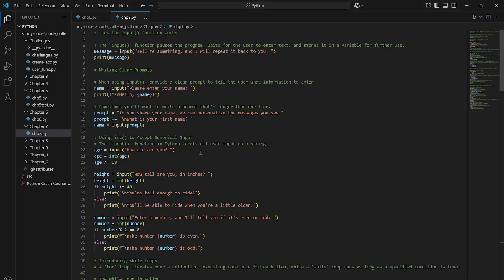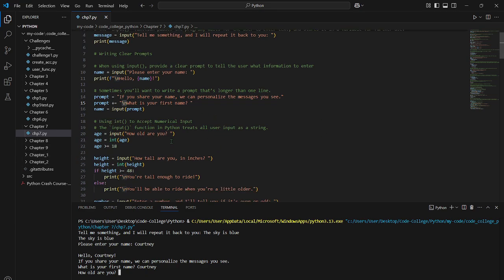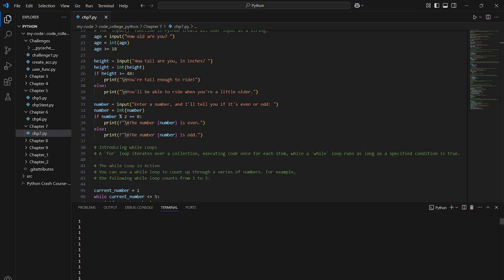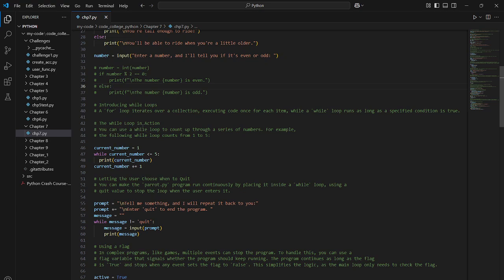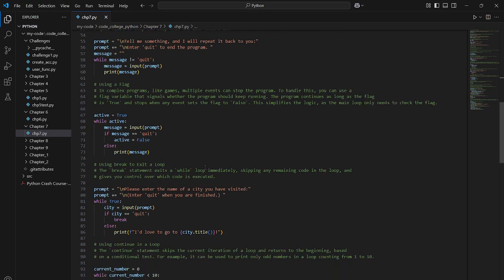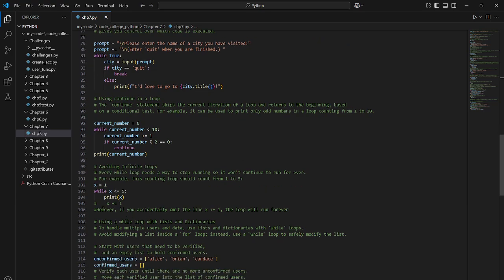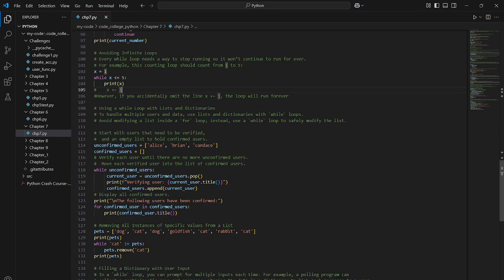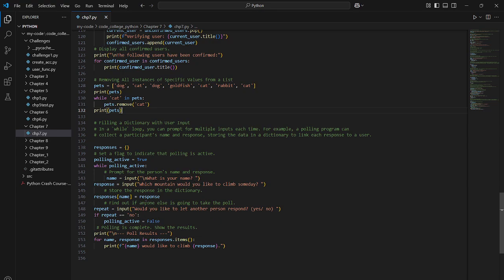Chapter 7 Python Crash Course